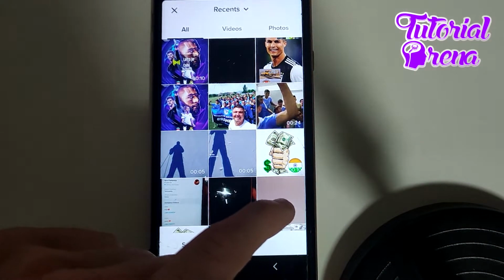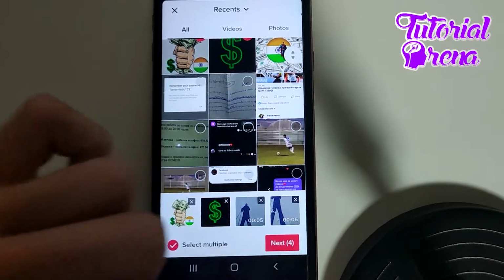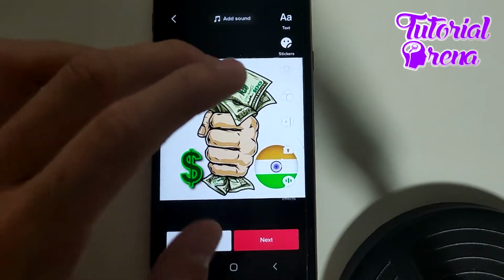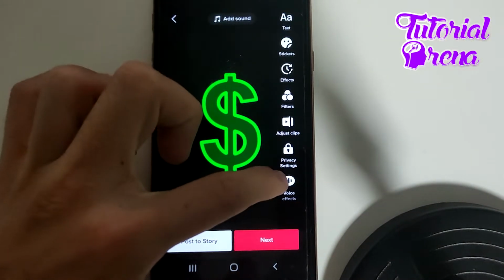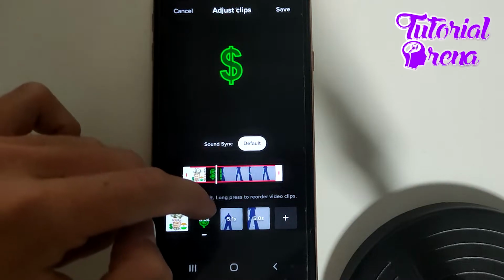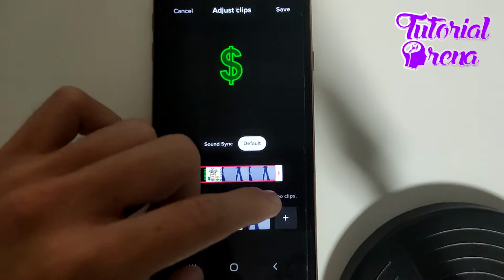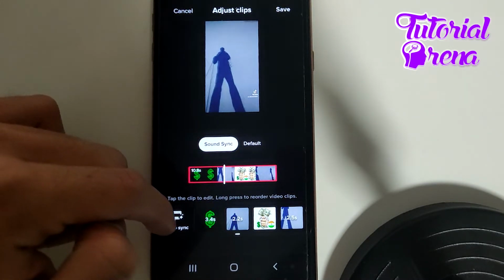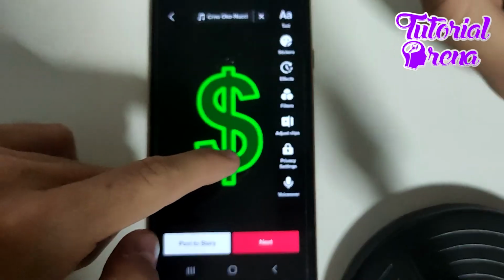How to Auto Sync Videos on TikTok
Hey Everyone, Welcome to Tutorial Arena! In this video, I'm going to Show you how to auto sync videos on tiktok.